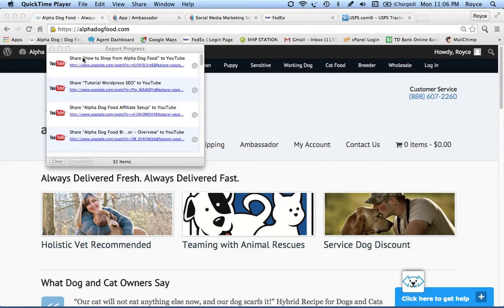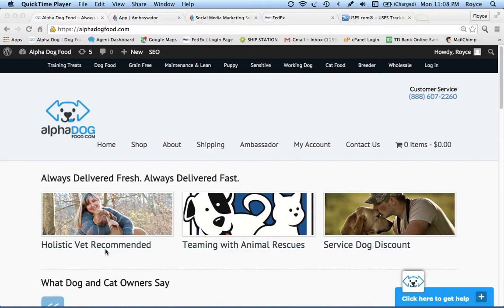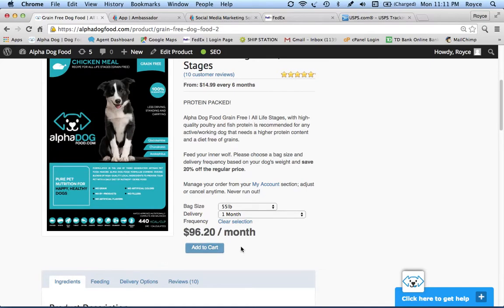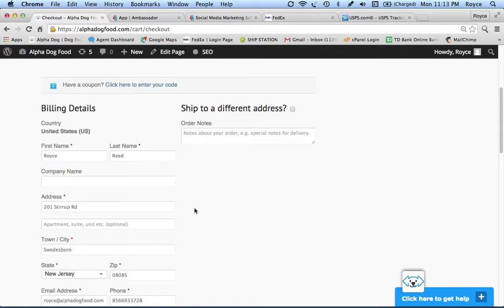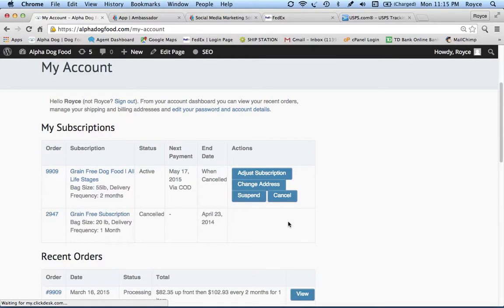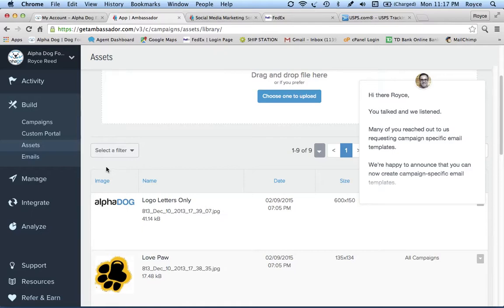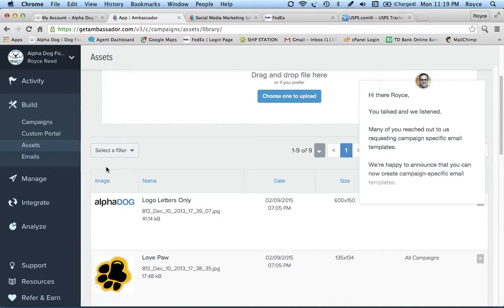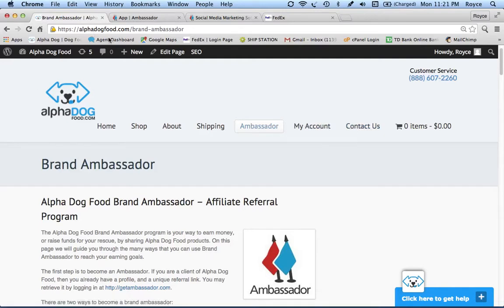Alpha Dog Food Brand Ambassador Intro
Alpha Dog Food Brand Ambassador